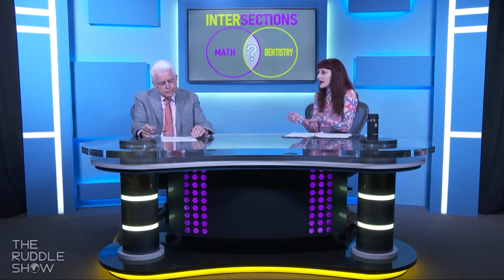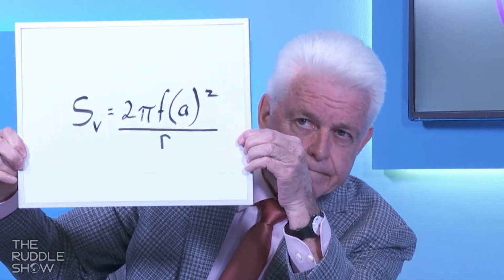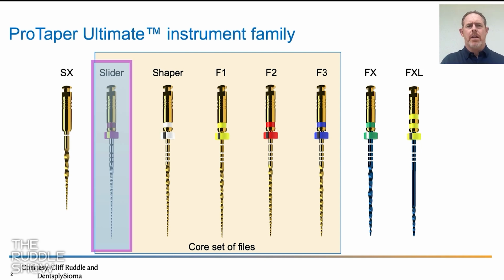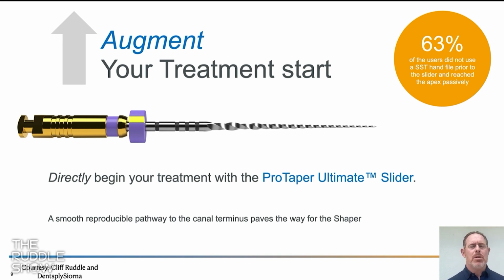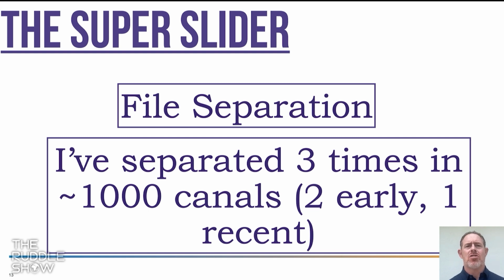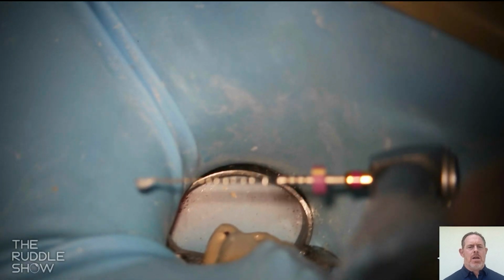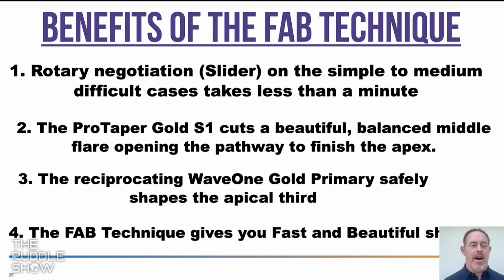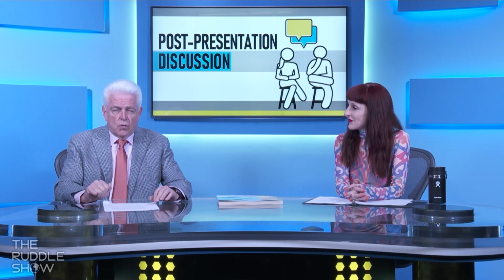S11 E03 - The ProTaper Ultimate Slider: Special Guest Presentation by Dr. Reid Pullen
Another ‘Ruddle Show’ episode welcomes you – SHOW 93! This installment of our “ROAD TO 100” features a Special Guest, and the usual Ruddle & Lisette banter… Be sure to check out S11 E03:  “The ProTaper Ultimate Slider: Special Guest Presentation by Dr. Reid Pullen”

Episode Summary:  The show begins with Ruddle & Lisette debuting a new Opener:  Intersections… In this first installment, they explore whether or not dentists need to know math. Then, Dr. Reid Pullen gives a presentation on the ProTaper Ultimate Slider, a mechanical glide path file that represents a new paradigm in endodontics: Rotary First. After, Ruddle and Lisette share some insights in a post-presentation discussion. The episode concludes with a return to Superlatives; Ruddle calls out the best and the worst in endodontics at this point in time.

NOTE:  Our “ROAD TO 100” season features an extended release format of 10 episodes over 10 months, concluding December 2024, with our 100TH  SHOW. Watch for the release of future episodes on the first Wednesday of every month! In between episodes, watch for new PODCASTS and our exclusive RUDDLE+ Lecture Continuum offerings launching imminently.

Continue to LEARN, LAUGH and BE INSPIRED!